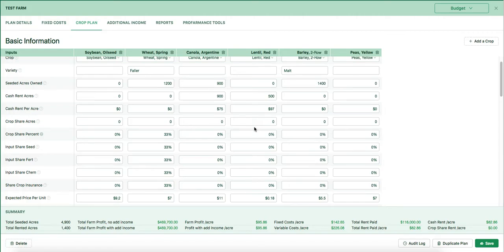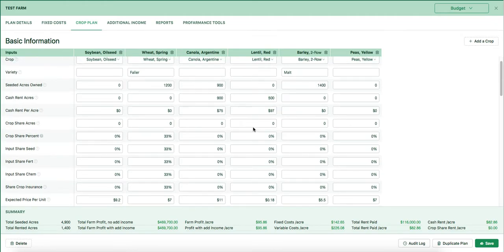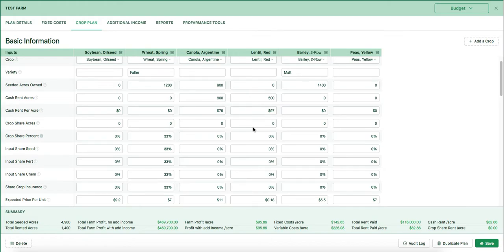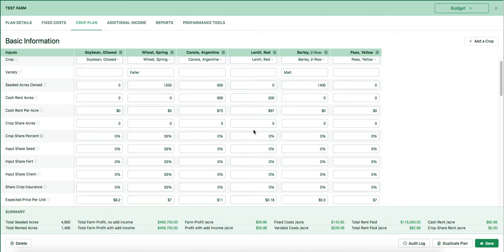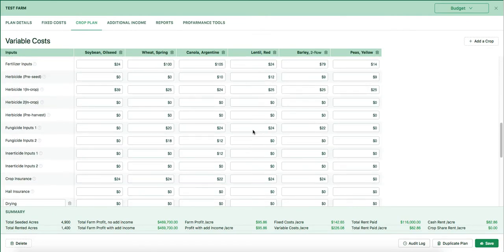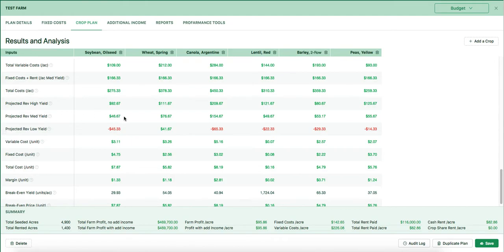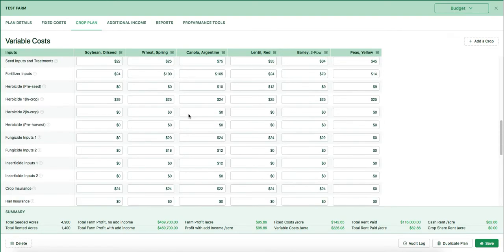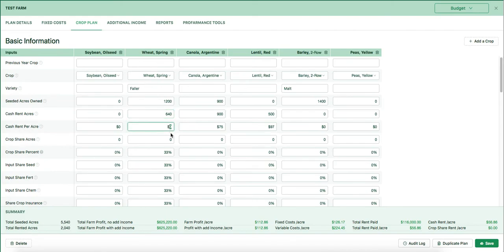PMG Farms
You’ve proven your ability to work to a high standard. The results are impressive. Now, let PMG help drive you to the next stages of agricultural success. Your crop mix has changed in the last decade.
Global demand is changing and to succeed we all must be thinking out of the box.
It’s about farming smarter and more profitably. Managing information to make the right decision. Establishing systems to execute flawlessly.
Innovating to stay ahead.